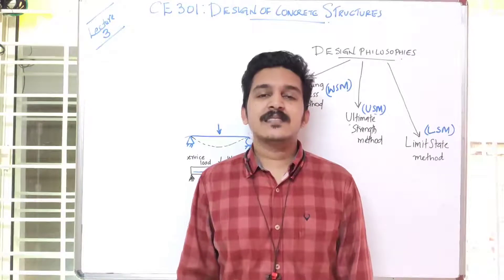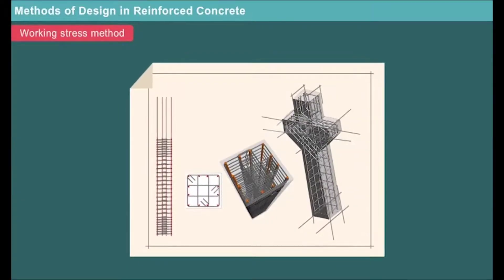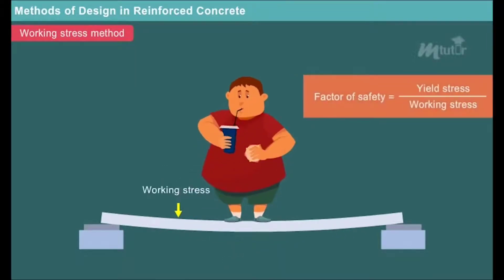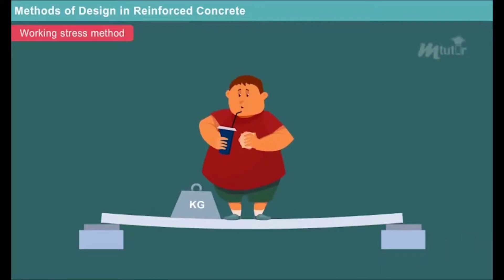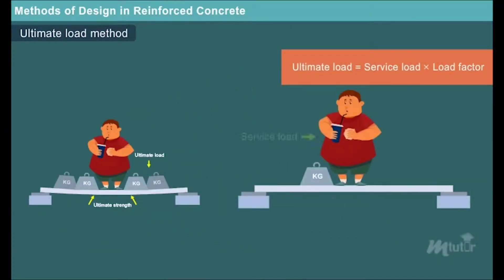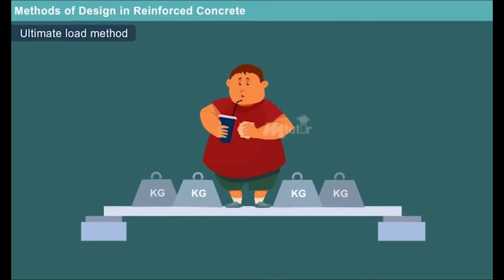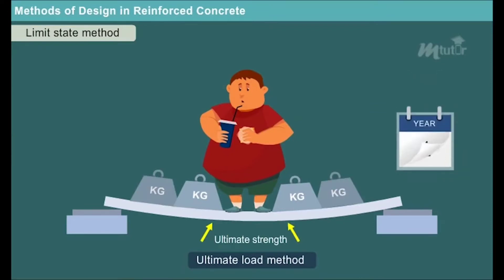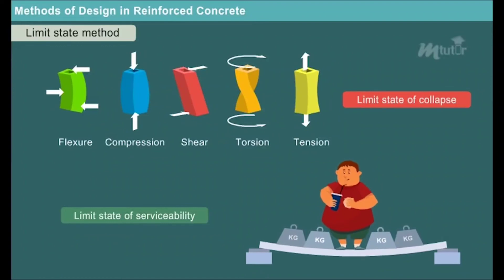M1: Lecture 3 :Design philosophies- WSM, ULM, LSM.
Understanding Working stress method, Limit state method, and Ultimate strength method

V Courtesy: Mtutor